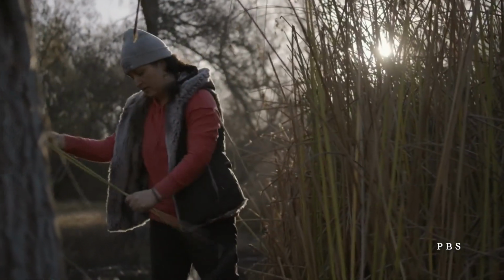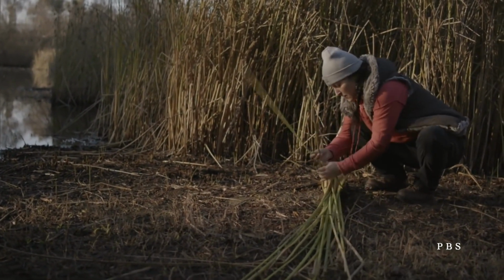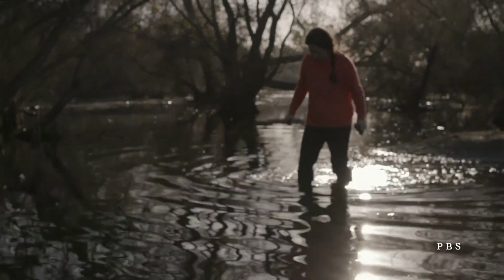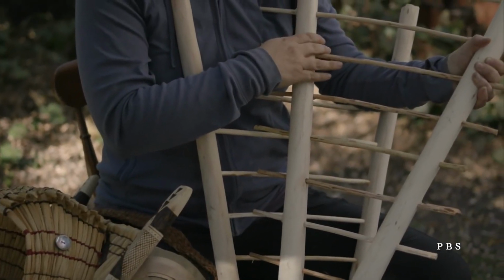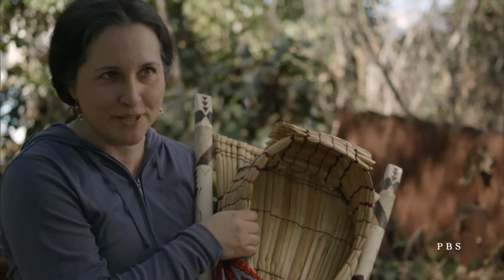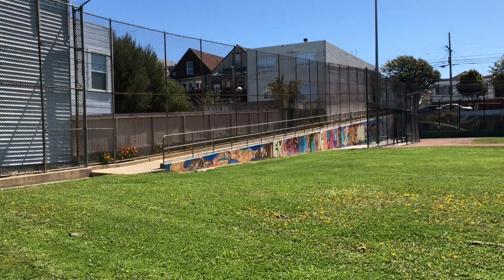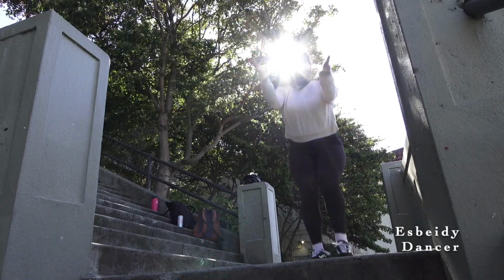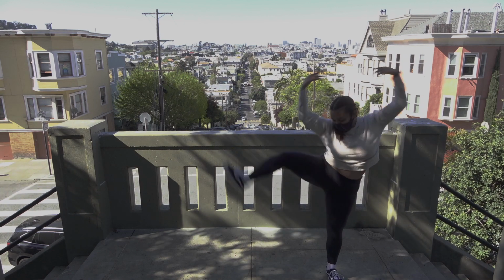No Art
Set in an alternate universe, No Art follows a human's journey from their sepia reality to their initial encounters with various art forms and Indigenous lands.